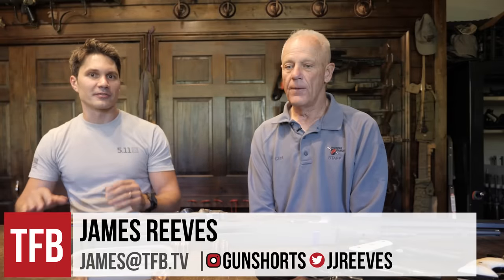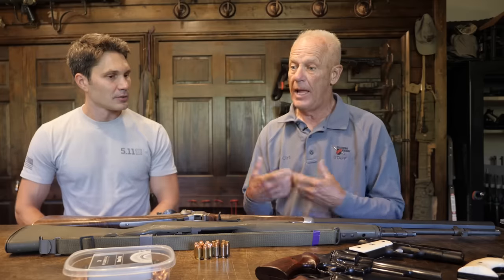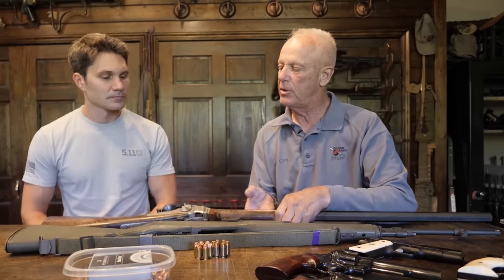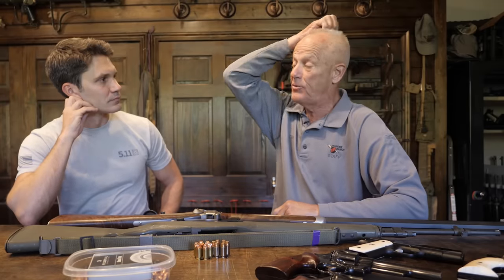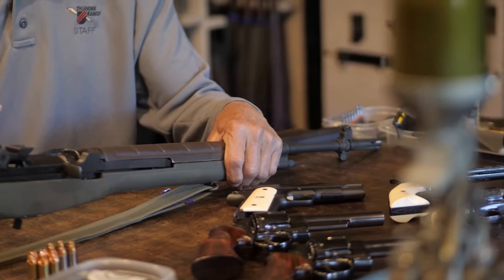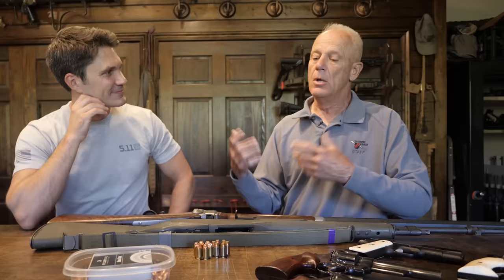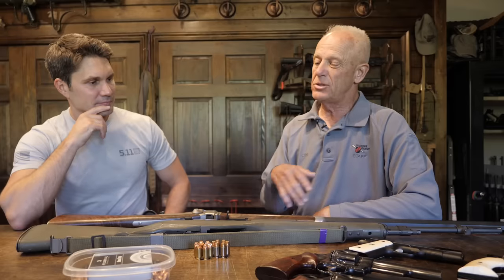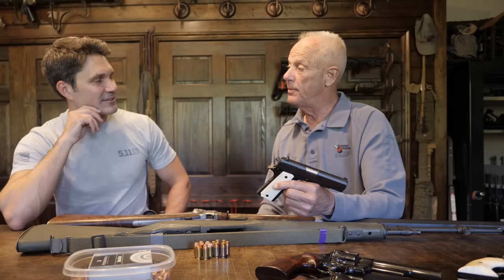Clint Smith's Top 5 Guns: Thunder Ranch Edition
In this episode of TFBTV filmed at Thunder Ranch, James Reeves interviews legendary trainer and good friend, Clint Smith, about his five favorite guns. Clint taps into a half-century of firearms training experience and his personal preferences to tell TFBTV viewers which guns he loves the most.